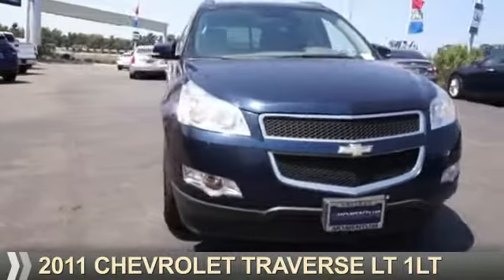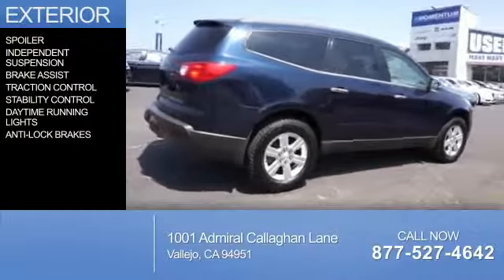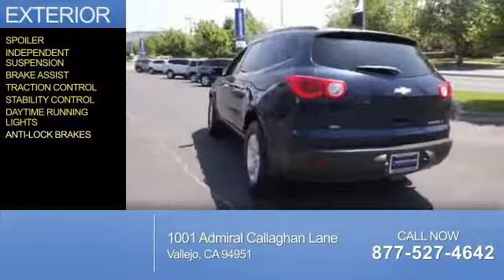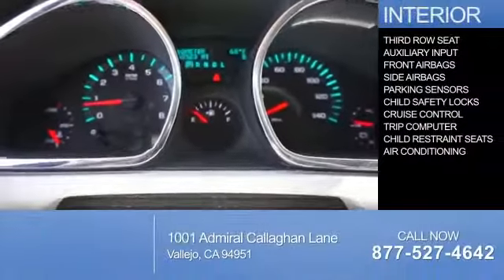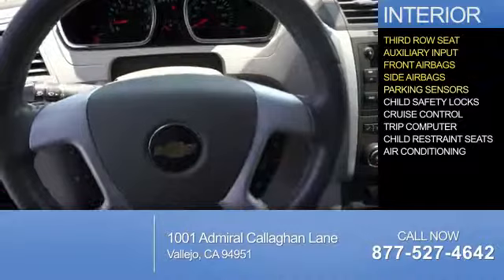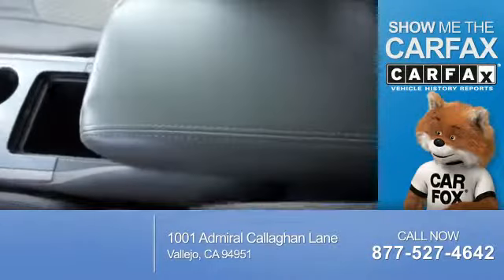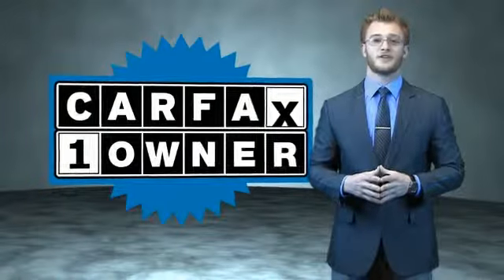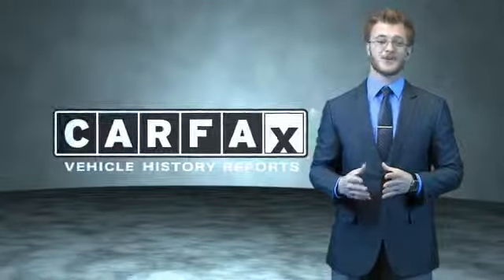2011 Chevrolet Traverse VPR6365 - Vallejo CA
Year: 2011
Make: Chevrolet
Model: Traverse
Trim: LT 1LT
Engine: 3.6 liter 6 cylinder AWD
Transmission: 6-Speed Automatic Electronic with Overdrive
Color: Blue
Mileage: 48513
Address:
VIN:1GNKVGED1BJ385927